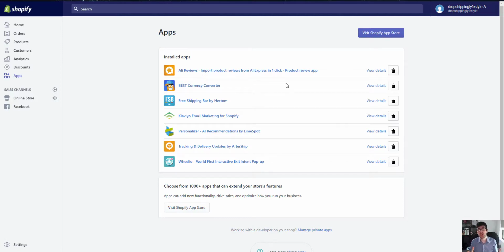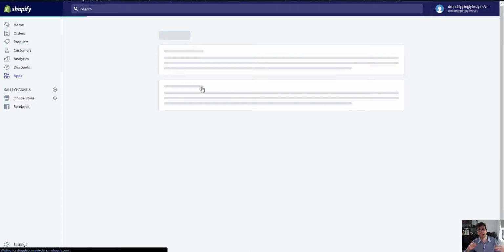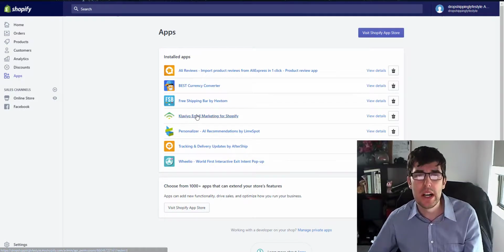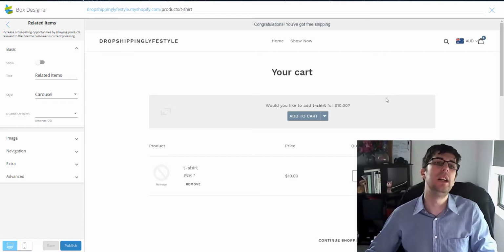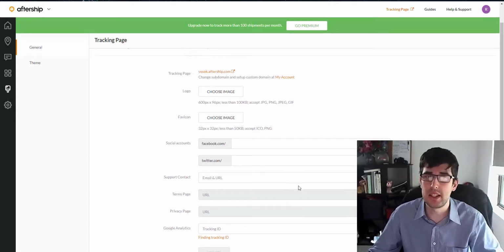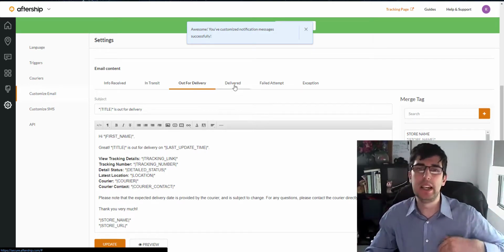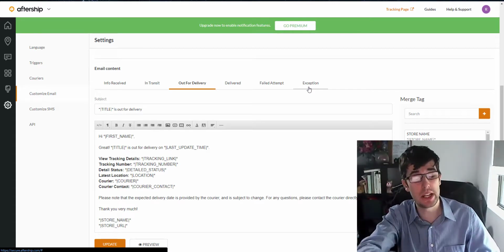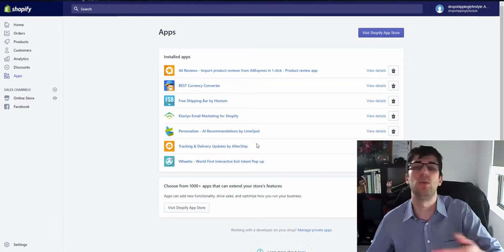How To Build Your Own High Converting Shopify Dropshipping Store In 2019 For Beginners Part 2